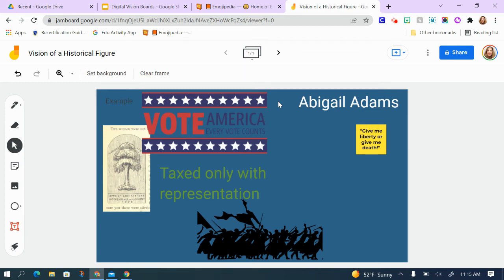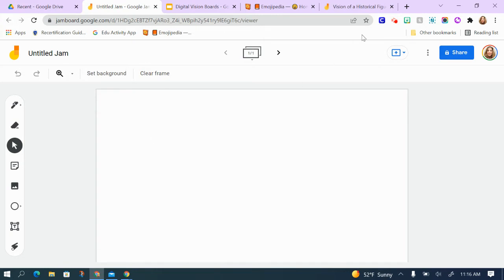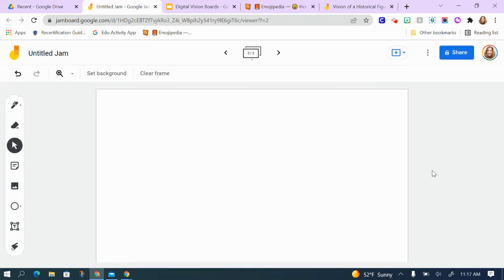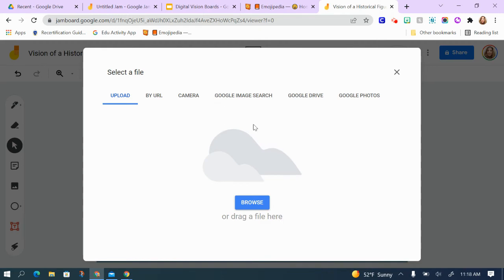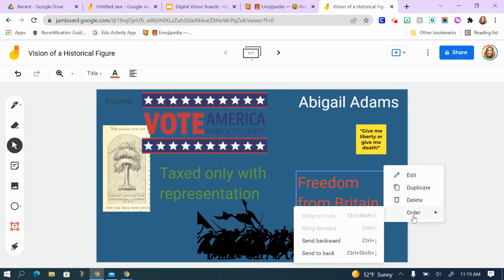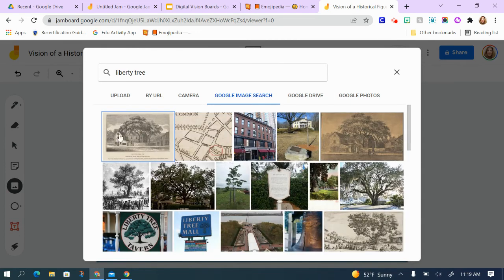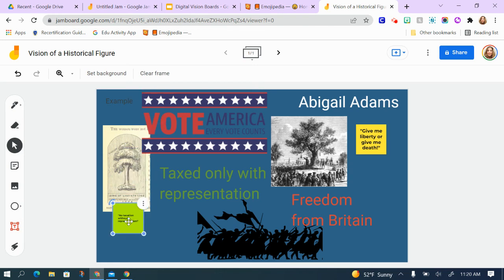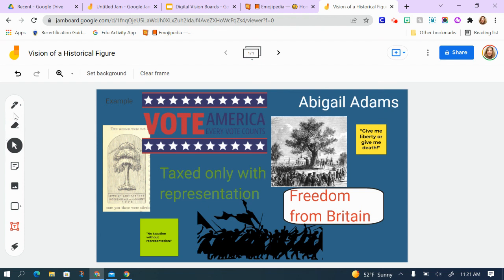Jamboard for Vision Boards